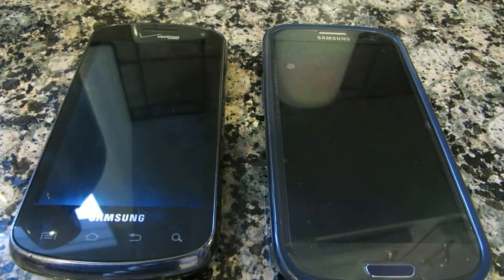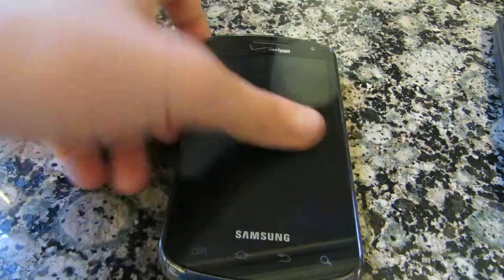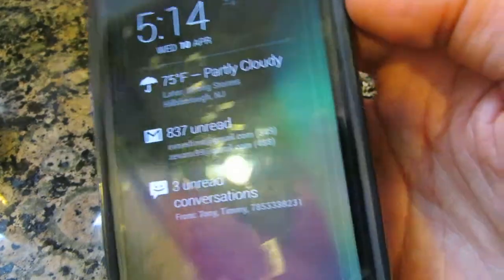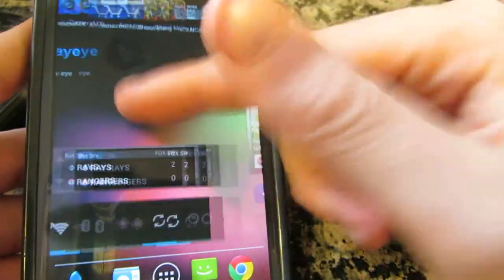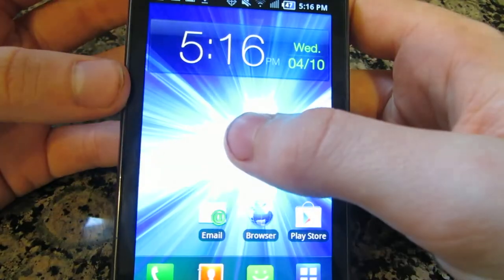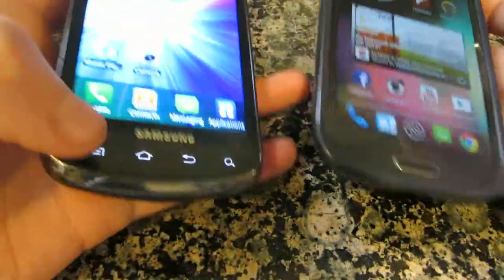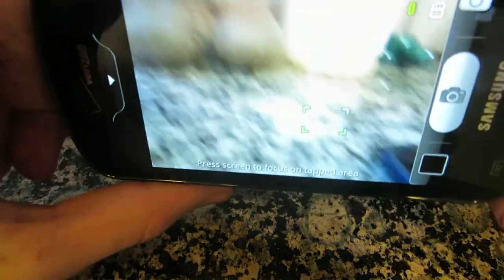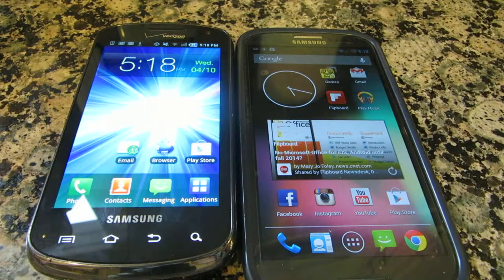Old vs New Android Phones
This is a comparison of an older android phone and a newer one. Showing both the hardware and software.